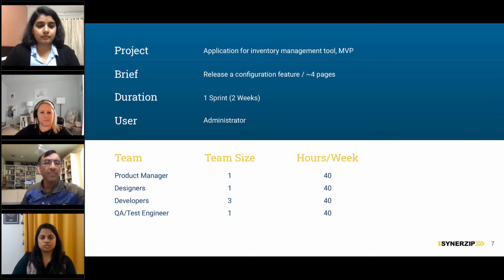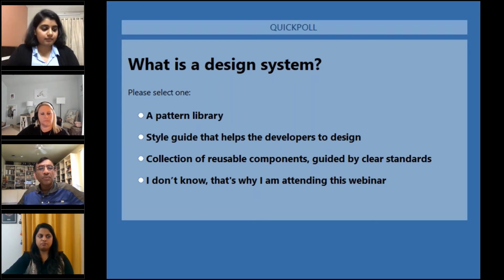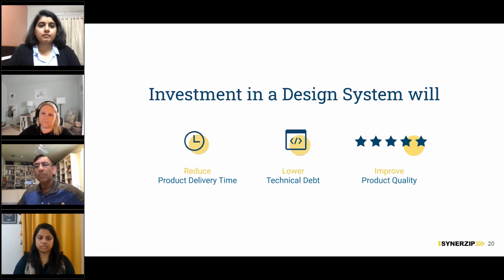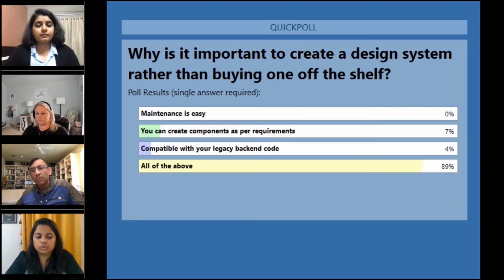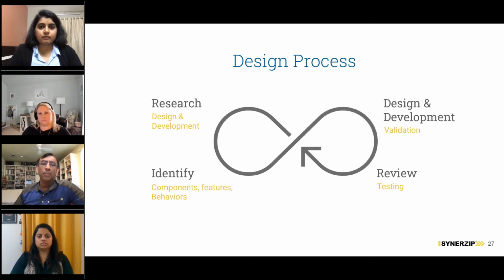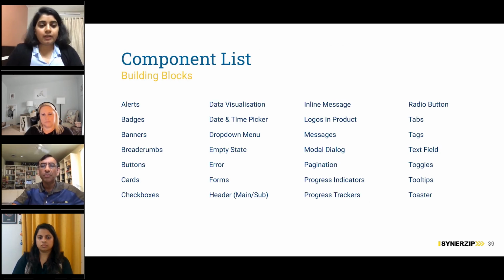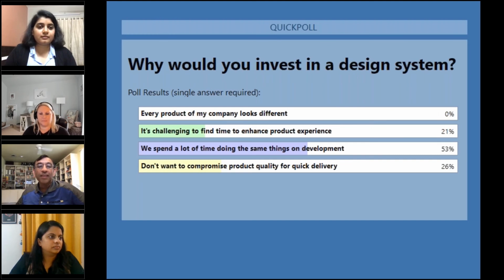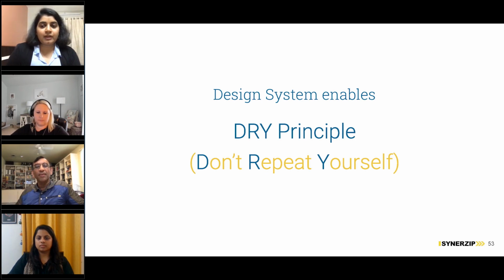[Webinar] - Design System for Enterprise Portfolio UX